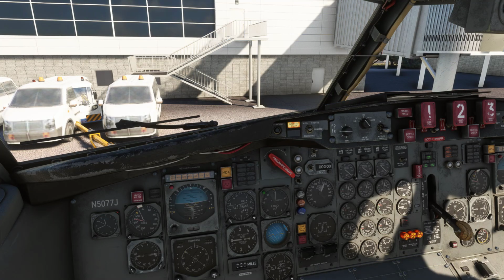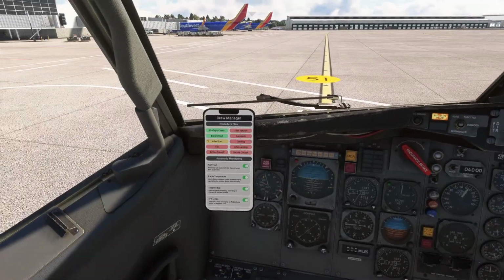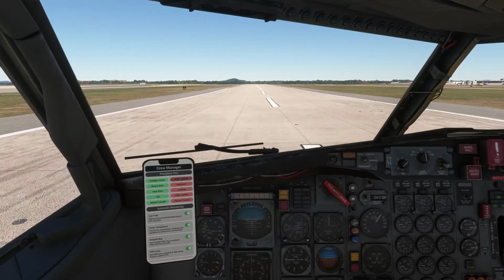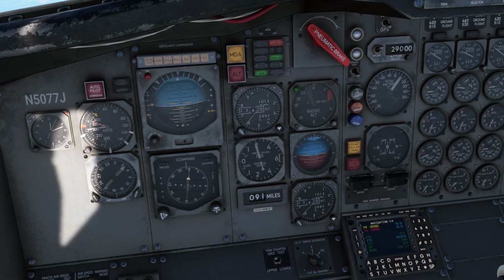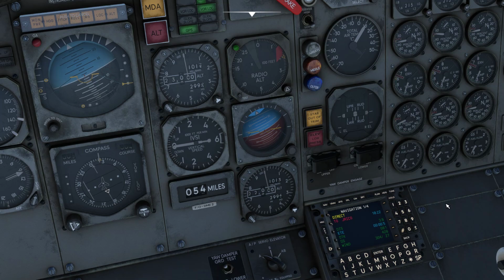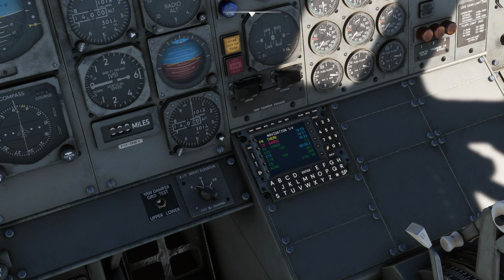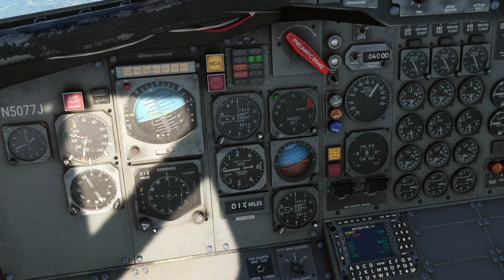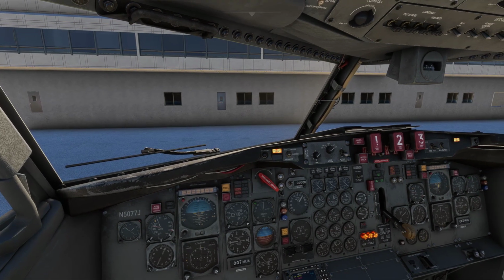SVA FSS 727-200 Full Flight BNA-CVG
Join us on our full flight from Nashville to Cincinnati in the Flight Sim Studio 727-200! This flight will be flown as close as possible to the old school Southwest 727 Procedures!

"Southwest," "Southwest Airlines," and the Southwest Airlines 'Heart' logo are registered trademarks of Southwest Airlines, Inc. and are used under license from Southwest Airlines."

Thumbnail Photo Copyright Frank C Duarte Jr. from AIRLINERS.NET